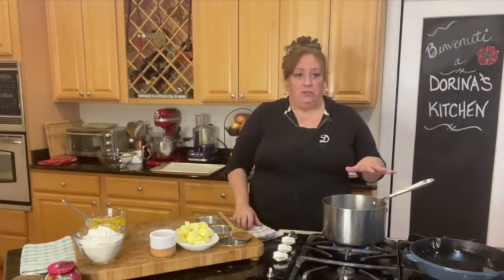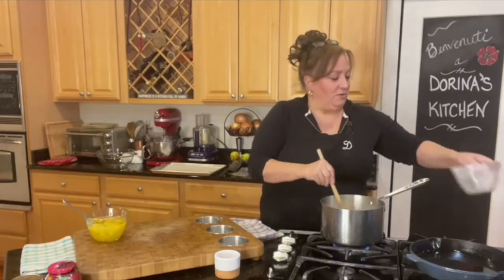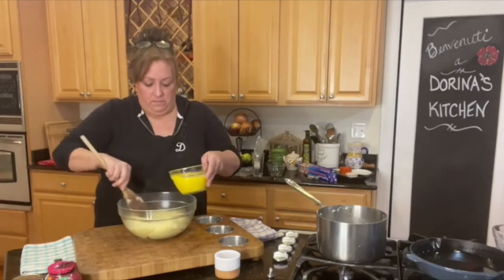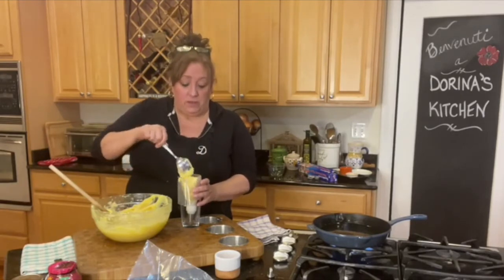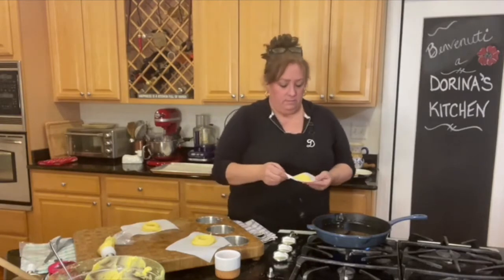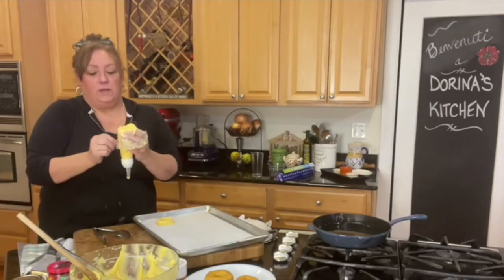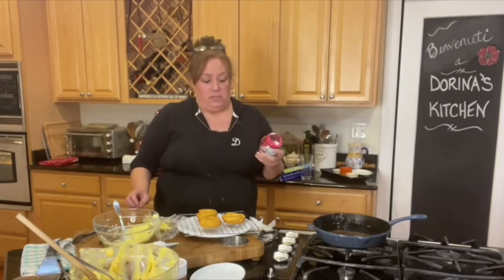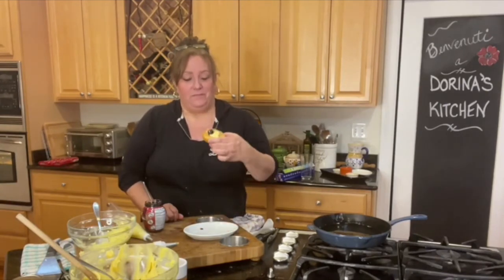Zeppole di San Giuseppe!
I know it’s a difficult effort!  LOL…. but please take that moment!  You’ll never have to do it again! It’s FREE!... And I promise to always give you the best content I can!!!

Tune in to my LIVE Facebook videos weekdays at 11ish.
Those videos then come to live here on YouTube in their appropriate playlists so you never miss anything and can find it easily!

If you are interested in some of the products I use… check out these links!
LOVE my Pampered Chef products!

For wonderful organic spices and great prices!  Check out FreshJax Spices!